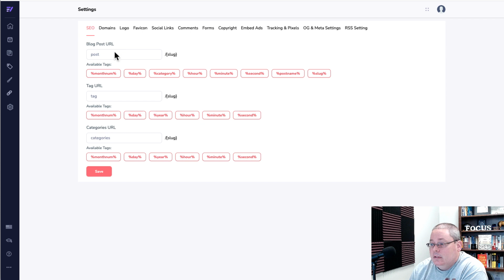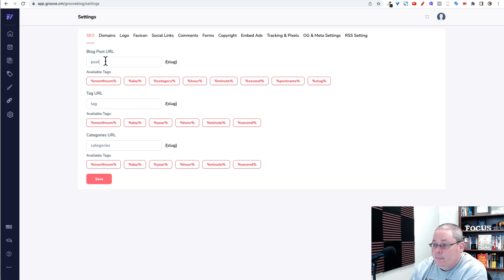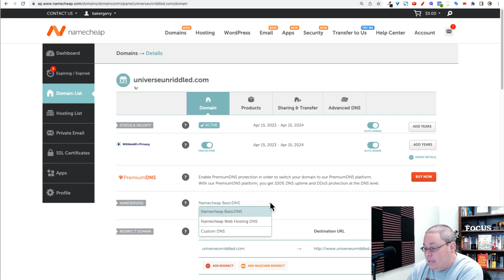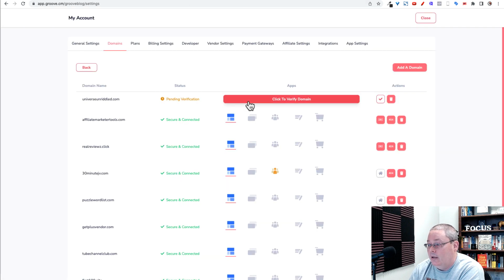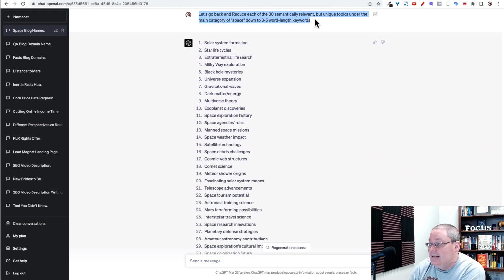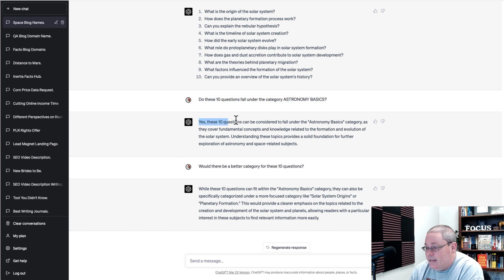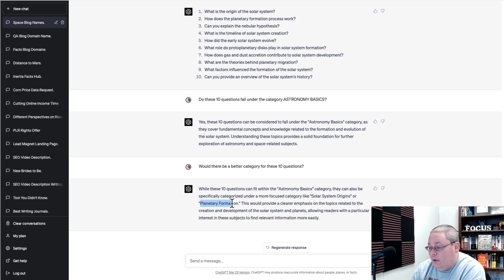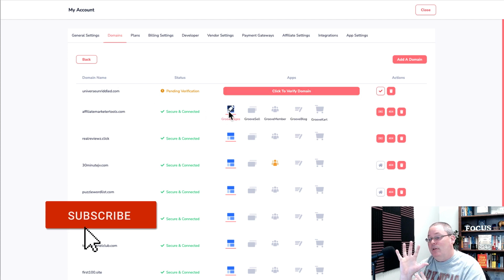Day 2 AI Blogging: ChatGPT Topical Authority Clusters & Domain-name Setup on GrooveBlog & Namecheap